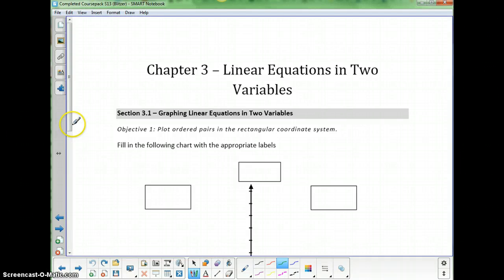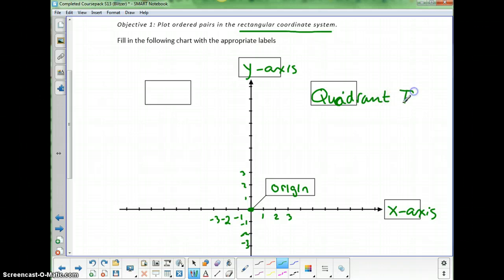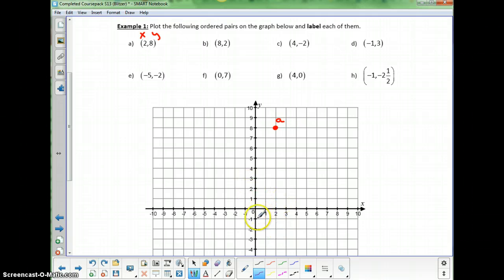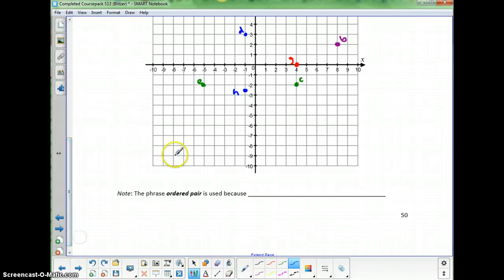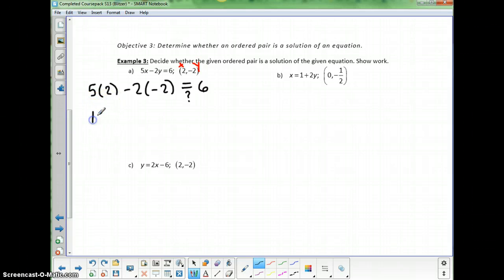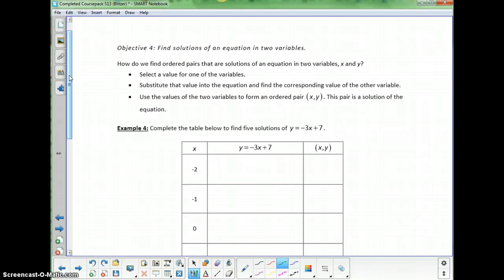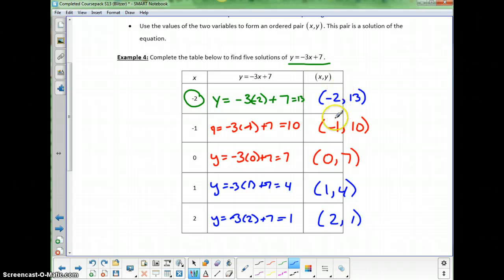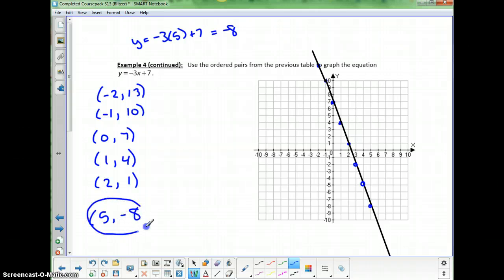(031 CP) Section 3.1 (part 1)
MAT 031 Course-Pack - Section 3.1: Graphing Linear Equations in Two Variables